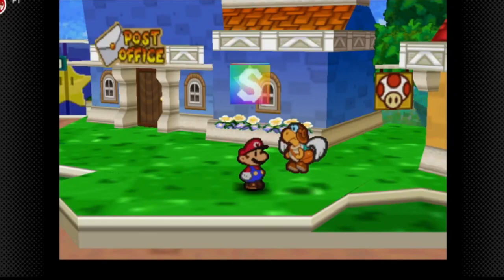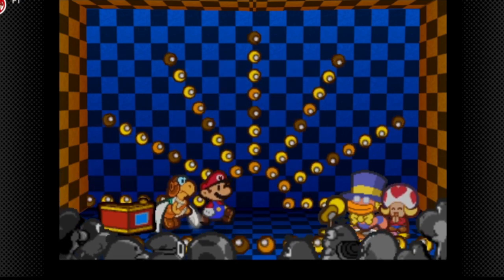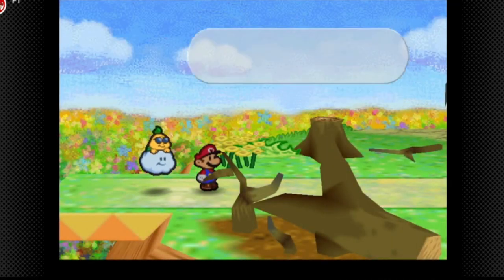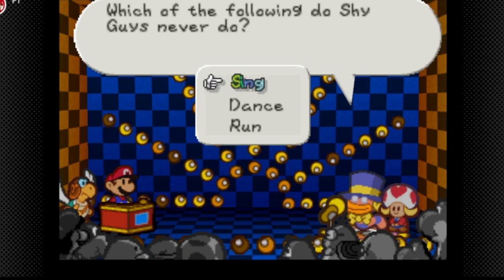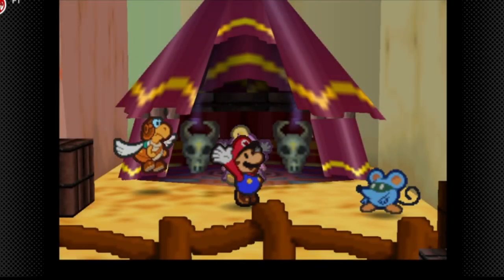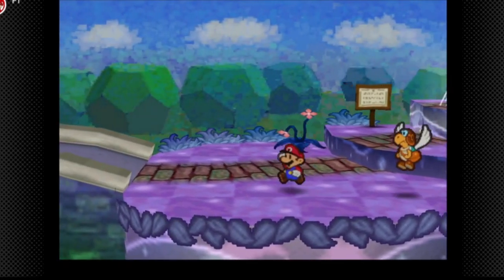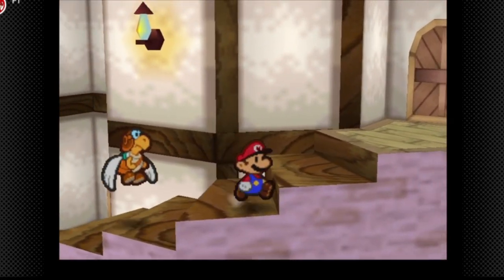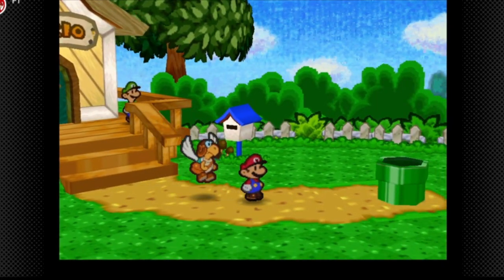Paper Mario N64 100% Walkthrough (ALL COLLECTIBLES) [38] - 2024